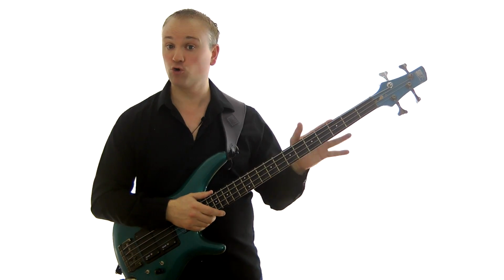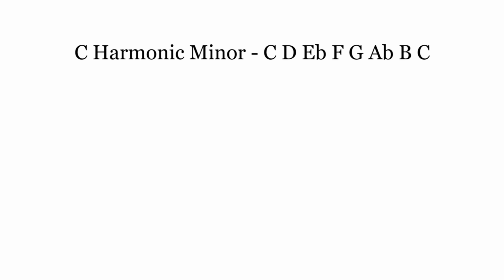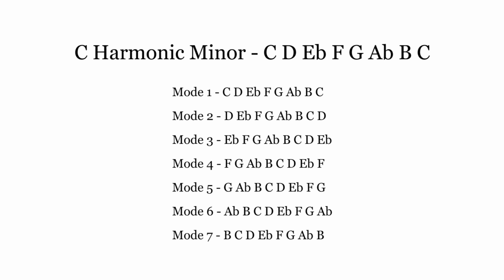Harmonic Minor Modes For Bass Guitar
This is another in the Music Theory For Bass series of lessons. In this video we look at the Modes Of The Harmonic Minor Scale.